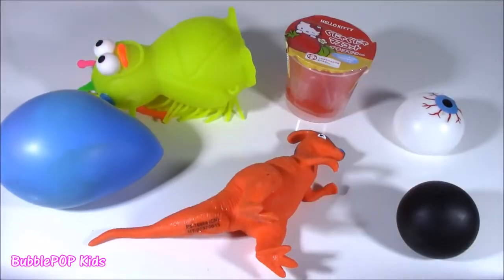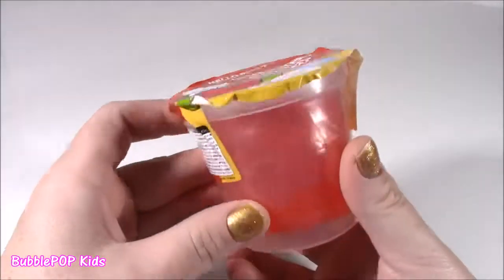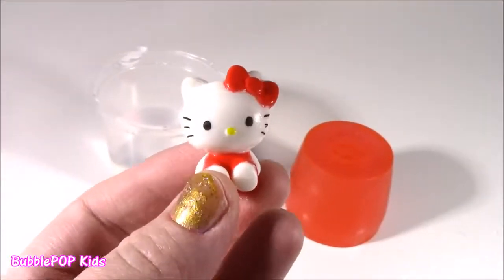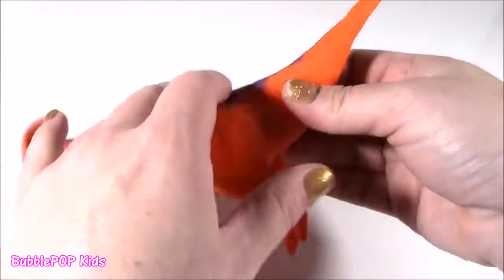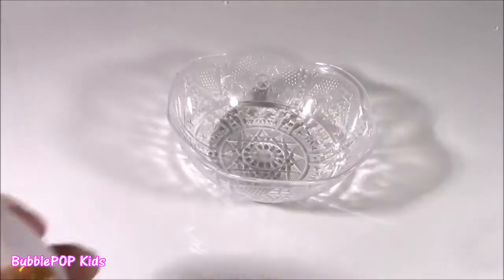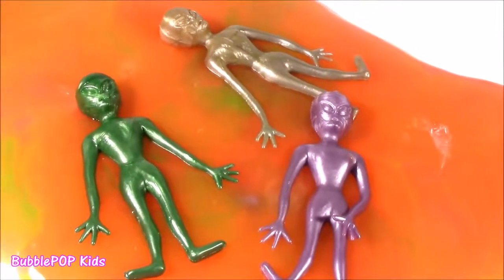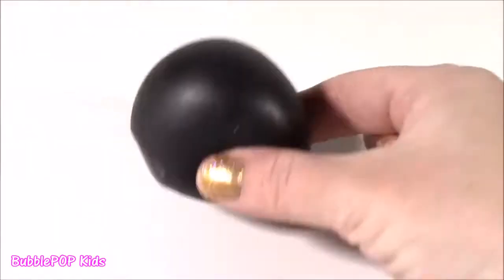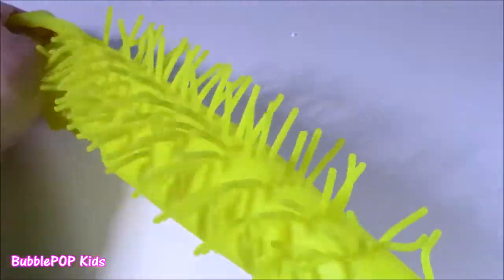BubblePOP Kids! Cutting OPEN Squishy Hello Kitty PUDDING! Crunch Dinosaur Eyeball! Homemade SLIME St